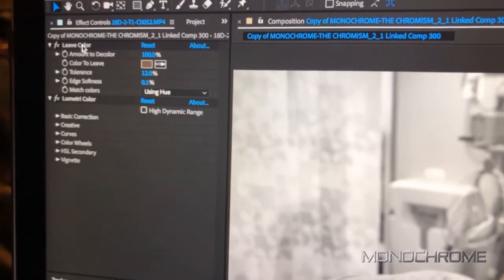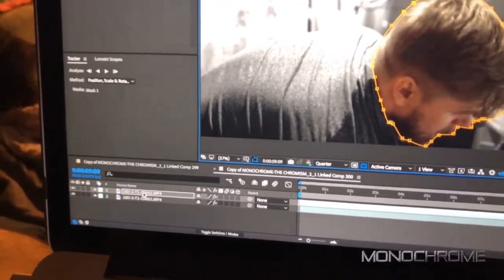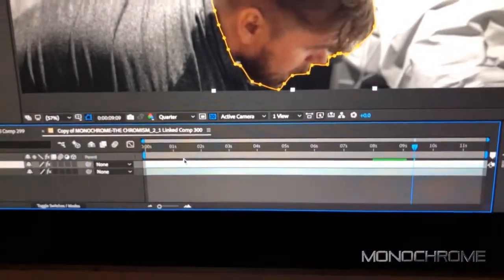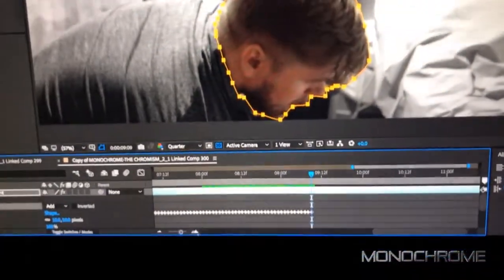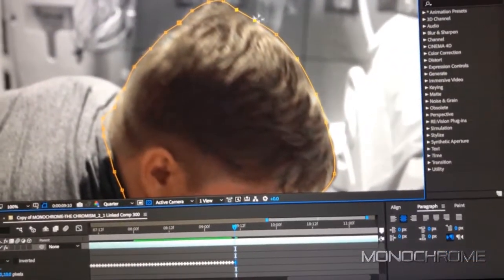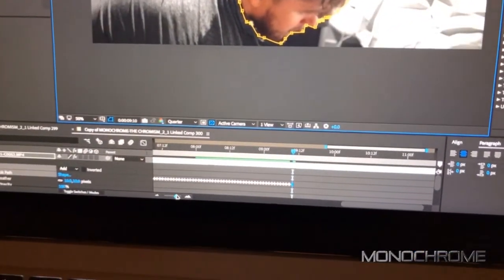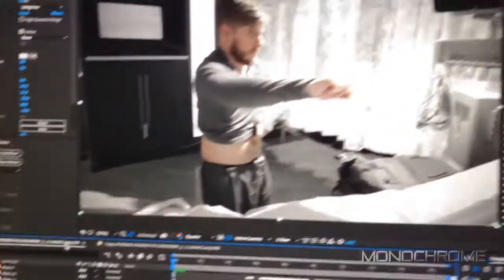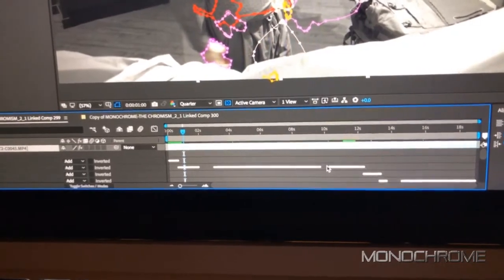MONOCHROME - BTS | Becoming HUE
Writer/Director Kodi Zene reveals a quick look at the post-production process for creating the Hues in the black and white world of MONOCHROME.